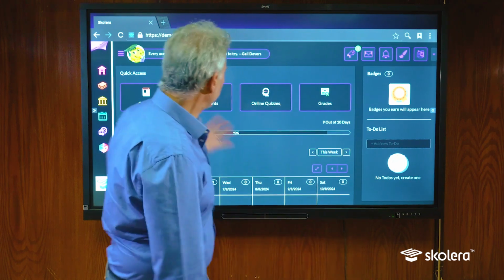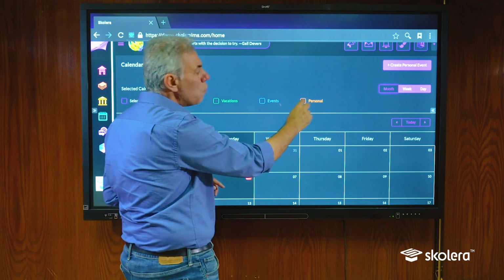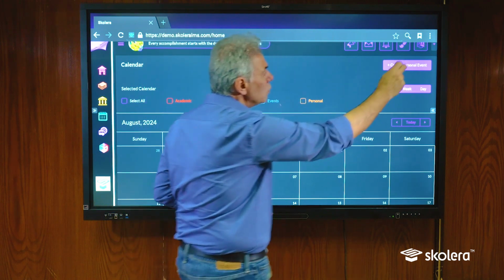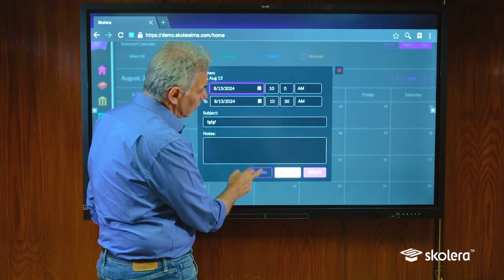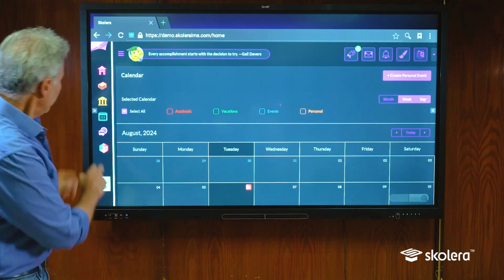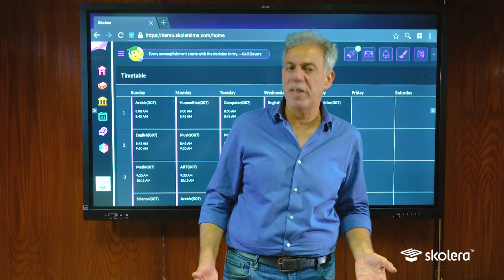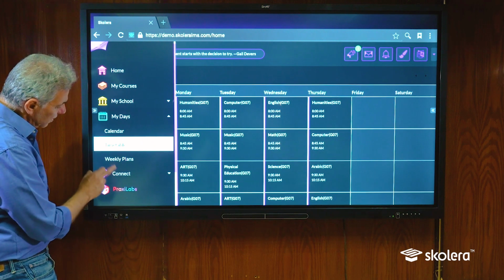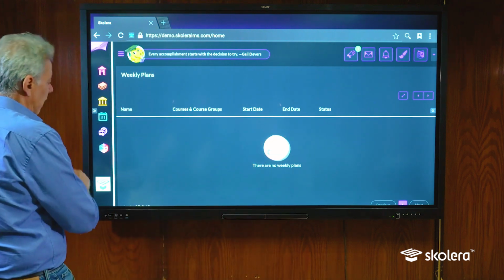LMS Student Dashboard | How to Use My Days & Weekly Plans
Wondering how to keep students on track and organized? Skolera LMS Student Dashboard makes it easy to efficiently manage schedules, timetables — boosting productivity and engagement.

With Skolera LMS schedule and calendar, staying on top of academic life has never been easier!
We'll also guide you through the LMS calendar, showing how to view your weekly and monthly schedules, add personal or academic events, and filter by event type. Learn how to navigate your LMS schedule, check daily timetables, and stay updated with any changes to lessons or breaks.
We’ll explore weekly plans, where teachers outline tasks to help you stay organized using the LMS calendar and LMS schedule. By the end, you’ll know how to use Skolera LMS student dashboard to streamline studies, manage time efficiently, and never miss important events.

Learning Outcomes from This video
✅Understand Skolera LMS calendar and view schedules by day, week, or month.
✅How to Create and manage personal events, and distinguish them from school-wide events.
✅How to Navigate your LMS schedule: daily timetables, lessons, subjects, and weekly plans.
✅Learn Tips to filter and organize events and plans to stay on track academically

Teachers: Gain insight into how students interact with schedules, calendars, and weekly plans, helping them provide clearer instructions and timely updates.
School Administrators: See how the LMS dashboard streamlines scheduling, event management, and communication with students.
Students: to  manage the LMS calendar, daily timetables, personal and academic events, and weekly plans to stay organized and on track.

How Skolera LMS Helps Students Manage Learning Effectively?
Skolera LMS student dashboard enables students to manage their learning efficiently through a centralized, intuitive platform. It offers seamless access to courses, lessons, and resources, streamlines assignment management, and provides interactive tools, notifications, and collaborative features to keep students organized, engaged, and academically successful.

Video Sections
0:00 – Introduction
0:03 – Overview of MyDays Feature
0:10 –  the LMS calendar and its purpose
0:26 – Creating and Managing Events
1:45 – Timetable Overview
3:02 –Re-cape  and Closing

Don’t miss out! Watch till the end to see how Skolera LMS Student Dashboard helps students organize calendars, timetables, and weekly plans.

Ready to take your school to the next level? Schedule your Skolera demo now